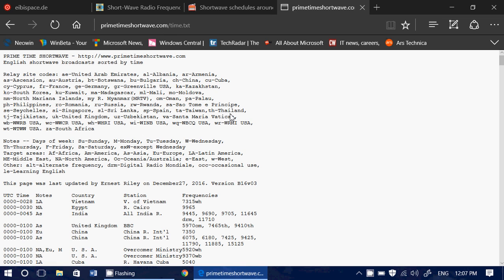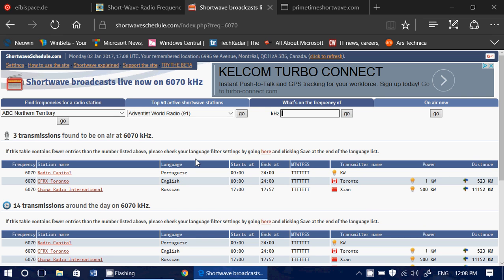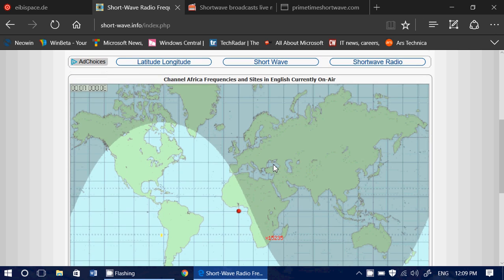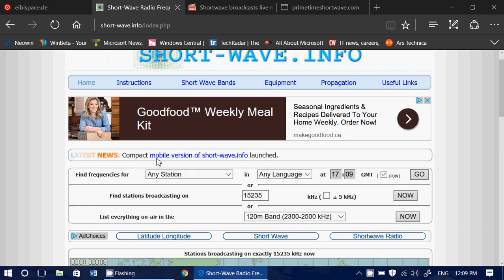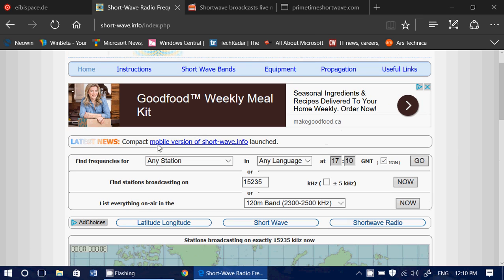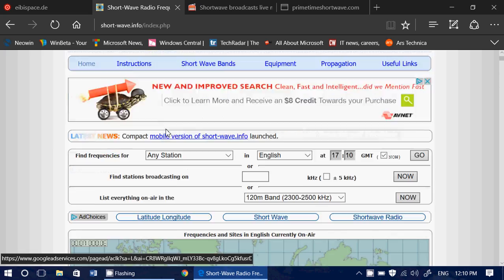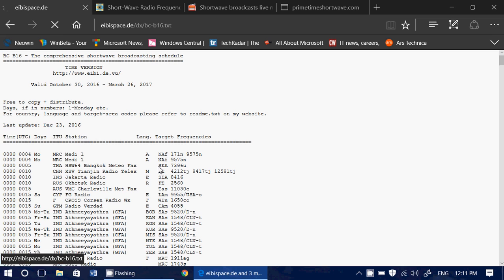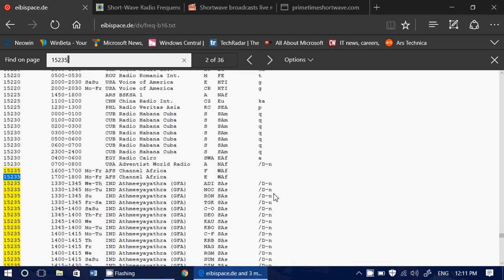Great Sources of Shortwave radio Schedules and resource in finding what is on the air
The best resource for Any Shortwave radio listener